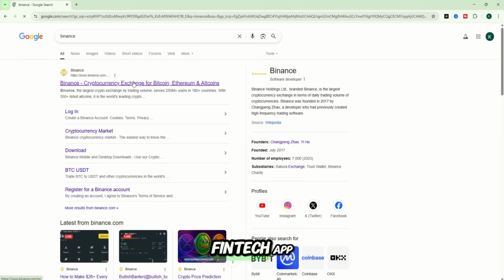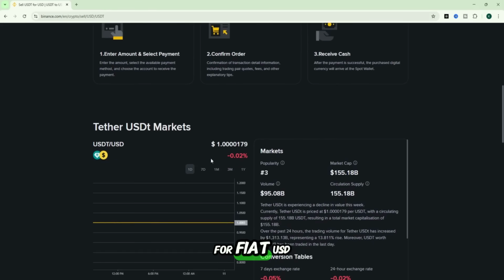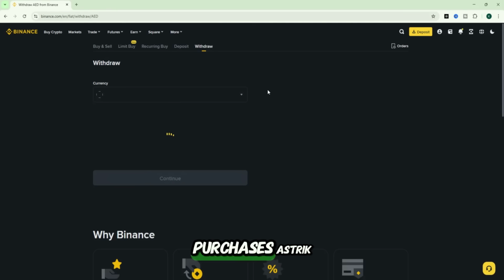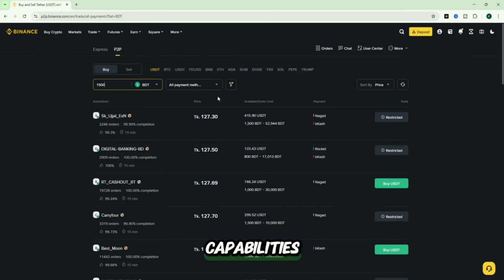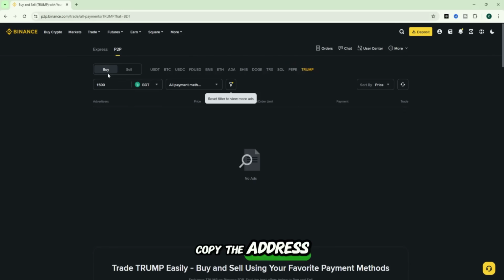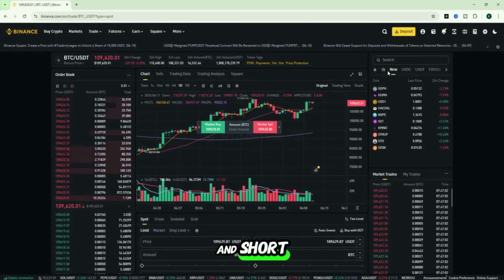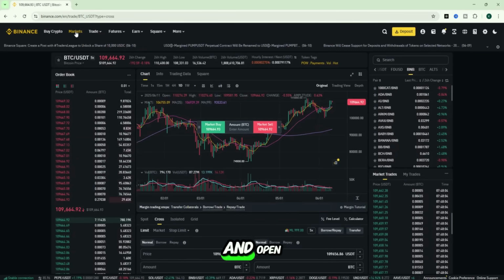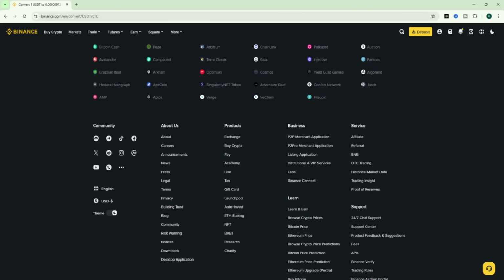How to Buy Crypto with Binance Futures & Revolut in 2025 | Integration Guide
Are you ready to start trading crypto in 2025? In this video, we’ll show you step-by-step how to buy and trade crypto using Binance Futures and Revolut. Whether you're a complete beginner or looking to level up your crypto skills, this guide covers everything — from account setup to live trading strategies.

🔸 Learn how to use Binance Futures for high-leverage trading
🔸 Discover how to buy Bitcoin, Ethereum, and altcoins using Revolut
🔸 Understand how to manage risk and maximize profits in 2025
🔸 Updated crypto strategy for the 2025 bull market

✅ Stay ahead of the market with smart crypto trading tools
✅ Perfect for beginners and intermediate traders